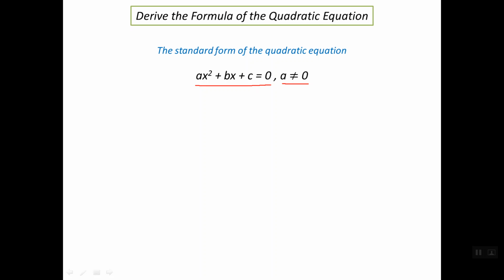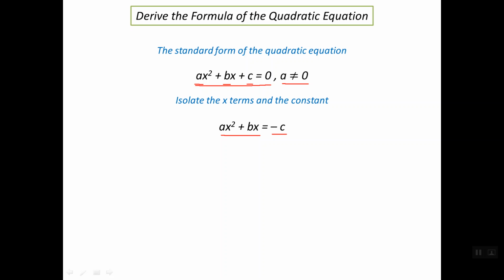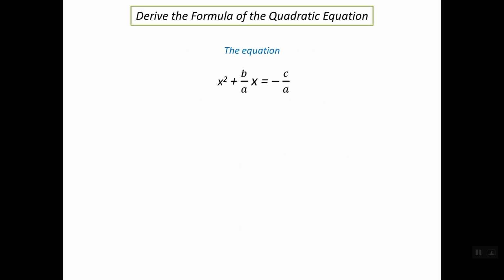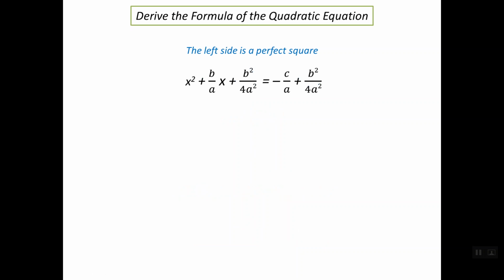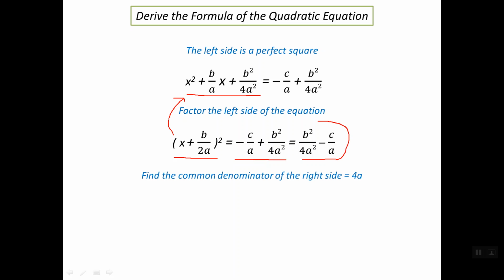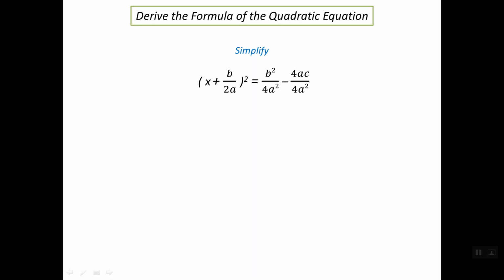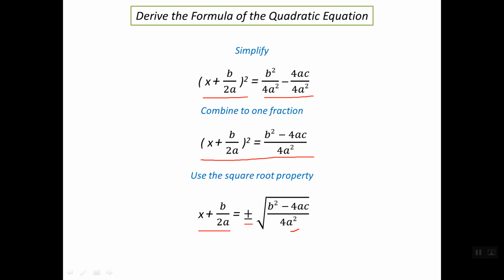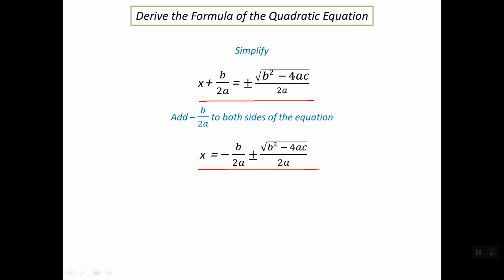Derive the Formula of the Quadratic Equation with Examples